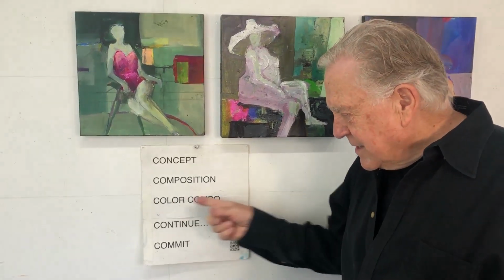BobBlast 441 "Best of BobBlast! - Bob’s 5 Cs for Starting a Painting"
Best of BobBlast - Bob’s 5 Cs for Starting a Painting

In a manner of speaking, this BobBlast is a PepTalk! So - you're in your studio. You’re in front of your canvas, because you want to paint. Your job is to be happy, explore, experiment and be happy about it! The following points are on my checklist when I get ready to paint!

Important:
Attitude and Passion - Before jumping in with your passion, think about why you are painting this piece in the first place. Write it down. Write down your goal. Now, your head is clear, your goals are established, so passionately go after it.

Decisions to makes:
•Decide on your tools and your medium. Put away everything else. If the tools you have in your workspace do not serve you, put them away.
•Decide on your composition, the graphic design of your painting.
•Decide on your color combination and get out only those colors.
•Stop too soon. Think about this, a painting is never finished… it just stops at an interesting place, usually at 90%. Do not give the viewer all the information, thereby inviting the viewer into your work. And here’s something to think about: It takes less than three seconds for the viewer to decide if they are interested in the painting. So, make the painting interesting.

Finally, your painting series should include what I call, the 5 C’s:
1. Concept - Your Intention
2. Composition Design
3. Color Combination
4. Commitment to the Concept
5. Continue the Series

Paint the way you have always wanted to paint. Paint your way. A successful painter paints what they know and what they feel about a subject they love. Have the courage to follow your commitment to your concept/original idea. Paint until the painting says, Stop! Repeat the same theme over and over. This becomes your series.

Enjoying watching Bob's Demos? Join Bob Online!
•December 13, 2022
“Painting a Wine Bottle with 3 Strokes”
•January 17, 2023
“How to Start a Body of Work"
•February 1, 2023
“Abstract Florals from Loose, Colorful Splatters"

We have Gift Certificates!
For YOU to give… or for someone to give YOU

Abstract Acrylic Painting Workshop in the Bahamas
Dillman's Creative Arts Retreat is offering a fantastic painting experience
with Bob in Elbow Cay in the Abacos, Bahamas.

Don't Miss This - 2 Dates!
Non-Objective Mixed Media Painting Workshop
•January 14-15, 2023
ALSO
•April 22-23, 2023

Studio Mentor • Five Day • Figure Painting Workshops
Mentor - March 16-19, 2023
5-day Abstract Mixed Media - June 26-30, 2023
4-day Figure Drawing & Painting - July 6-9, 2023
The Entire 2023 Studio Workshop Schedule is on our website!

Burridge Critiques Your Art
Online honest critiques • Private one-on-one
Critiques • Coaching • Comments • Suggestions

New Available Work and Small Original Paint Sketches!